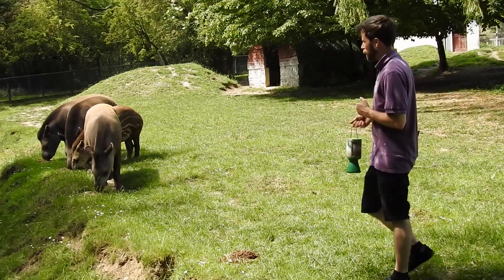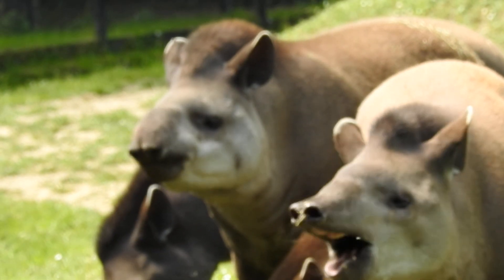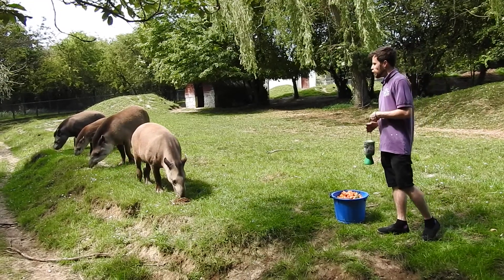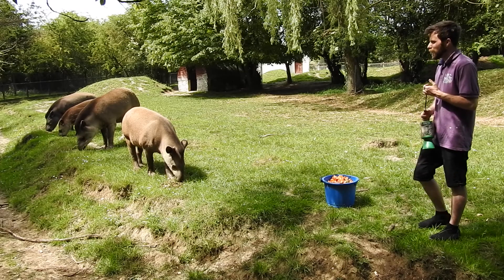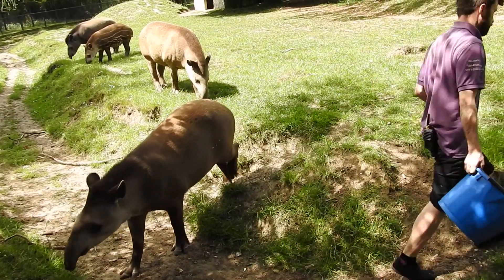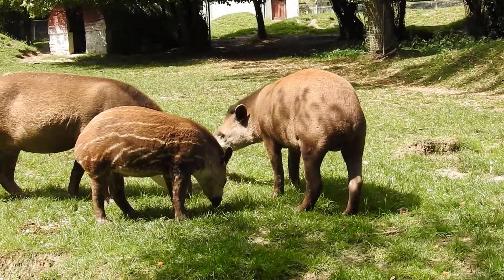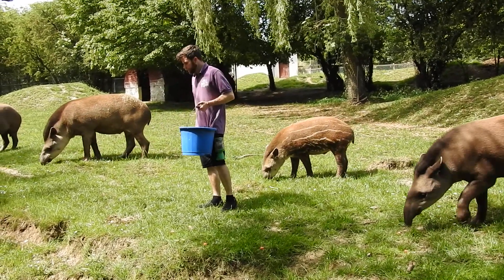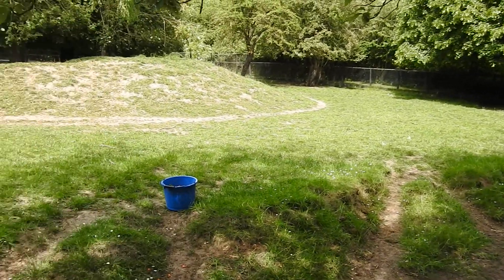Apresentação Brazilian tapir no Linton zoo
Um dia no linton zoo